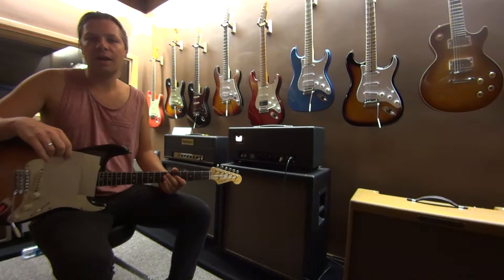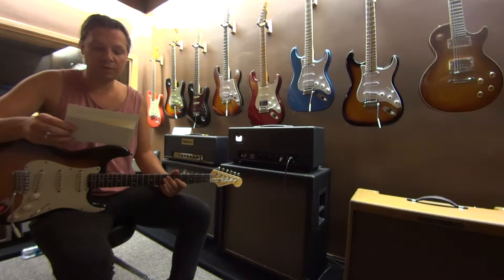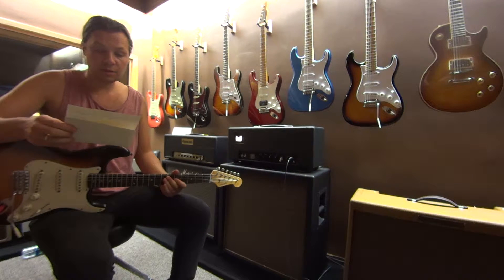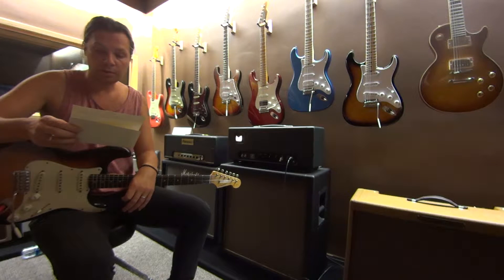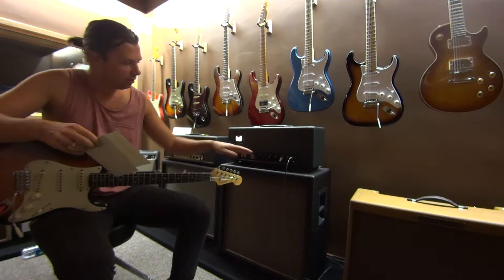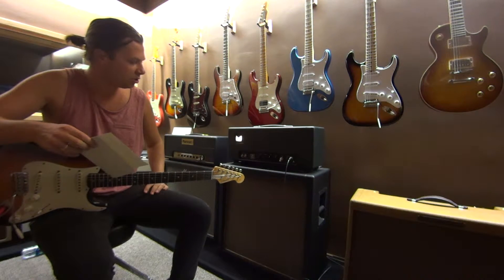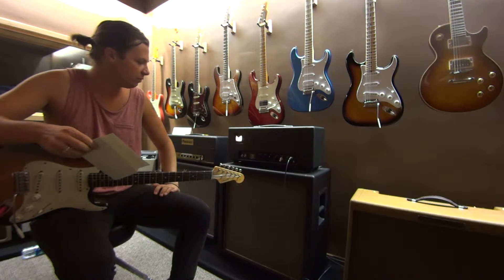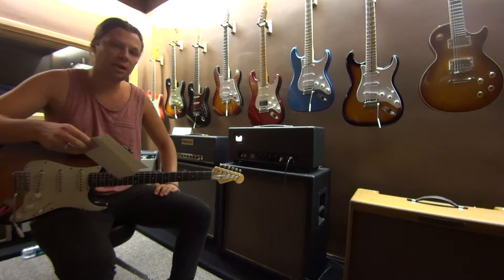Morgan CM50R Head / Kerry Wright 2 X 12 Cabinet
Morgan CM50R Head / Kerry Wright 2 X 12 Cabinet loaded with G12-65's . Both available @ LAVG